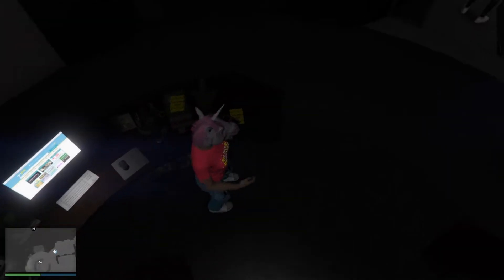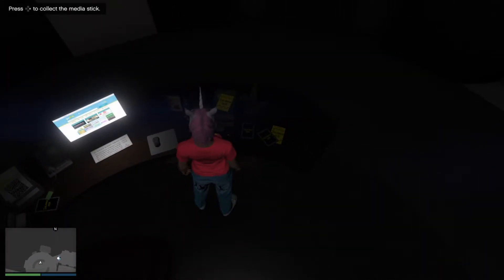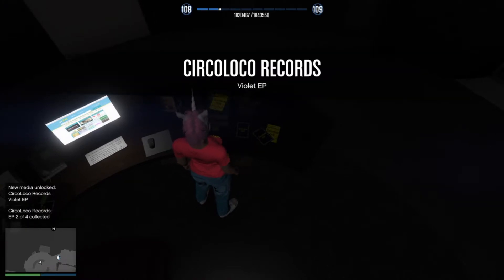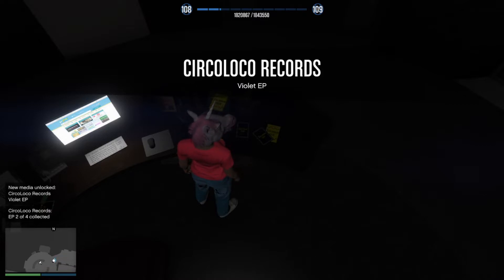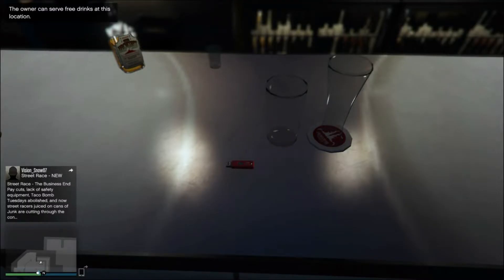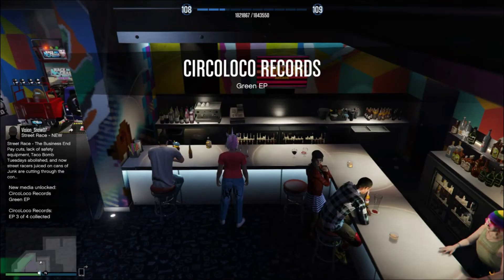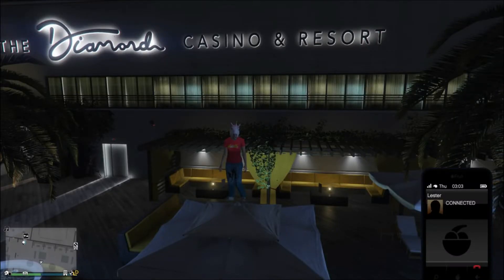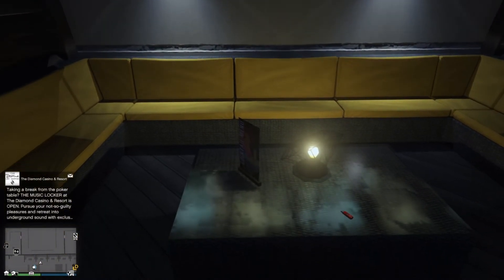GTA V Tuners - Hidden usb media stick location's.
All 4 usb media stick locations explained.